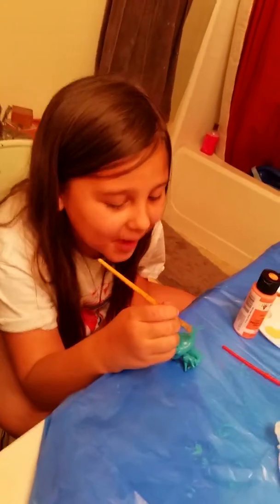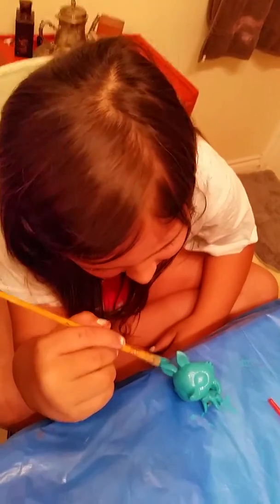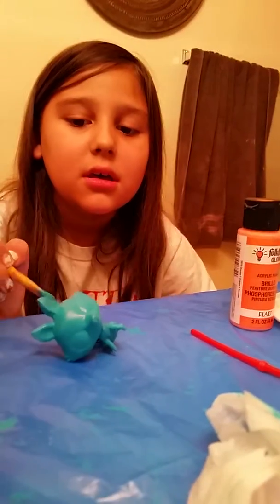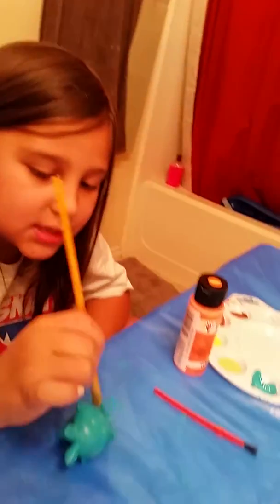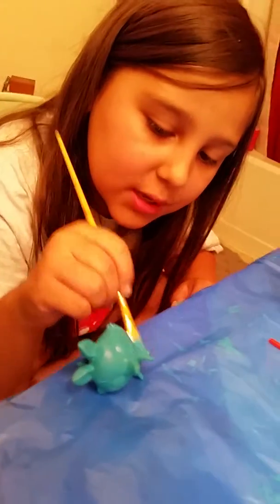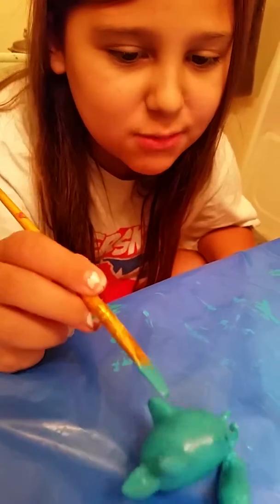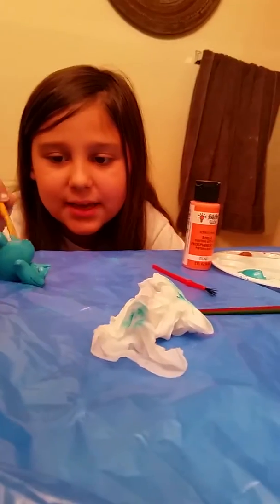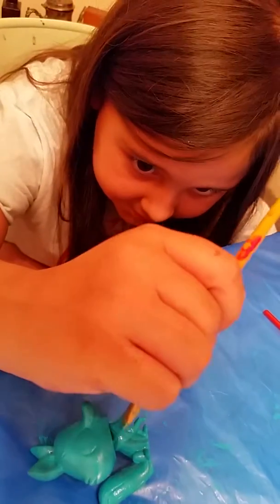Customizing a "Space Fox" by Alexa